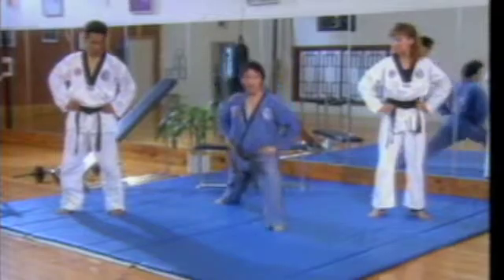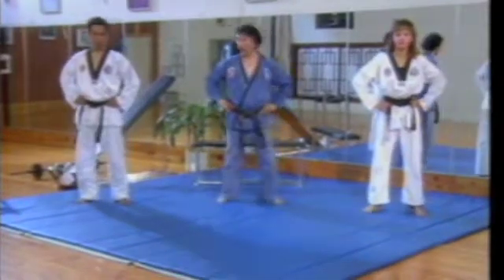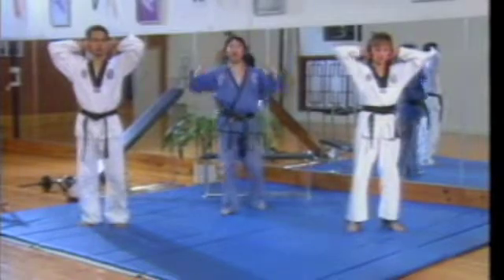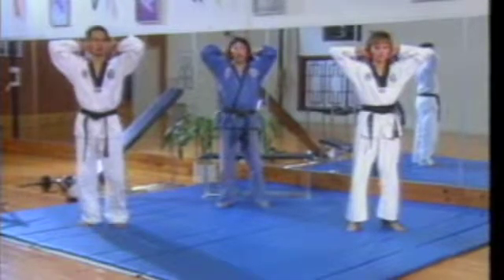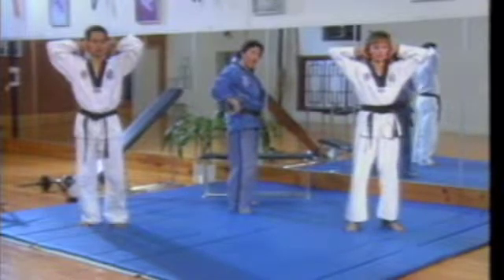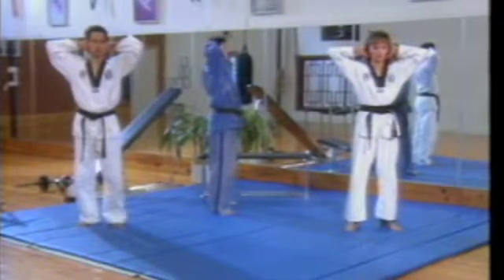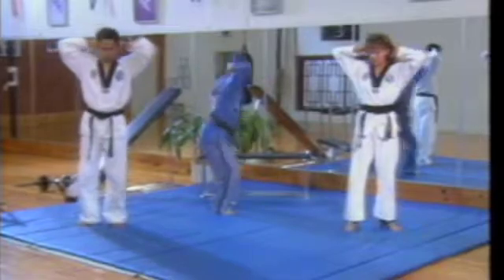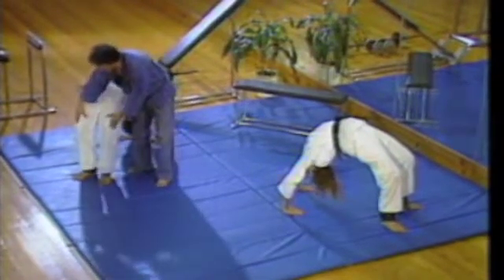Grandmaster Hee Il Cho: Quadricep Stretch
GM Cho 32